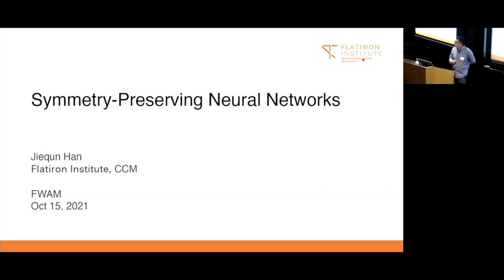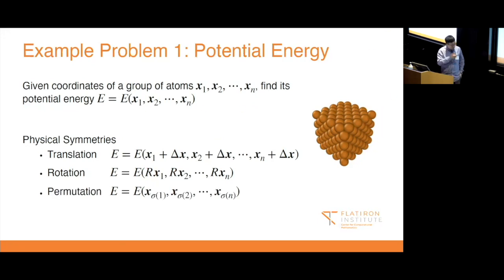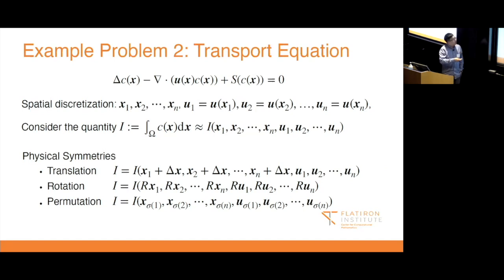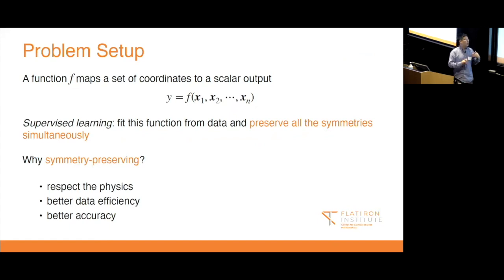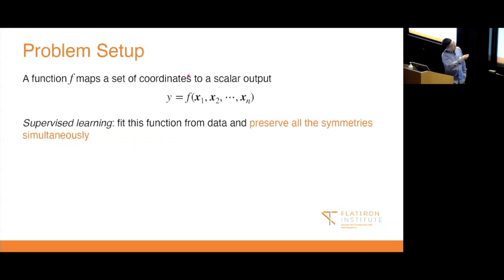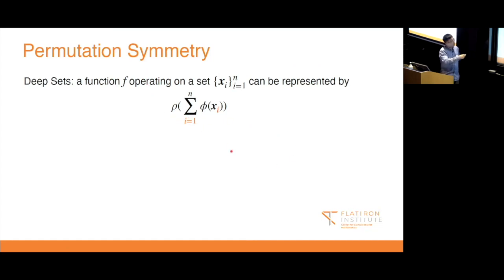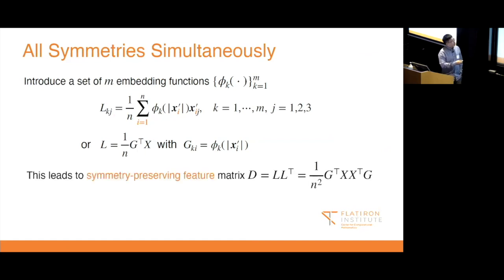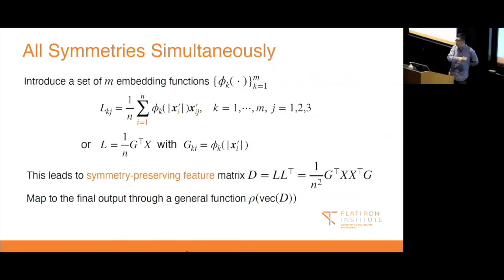2021 10 15 FWAM Jiequn Han